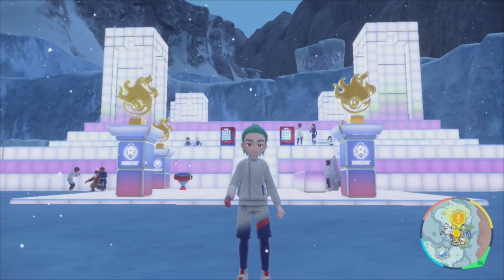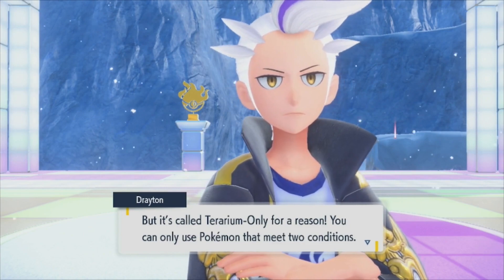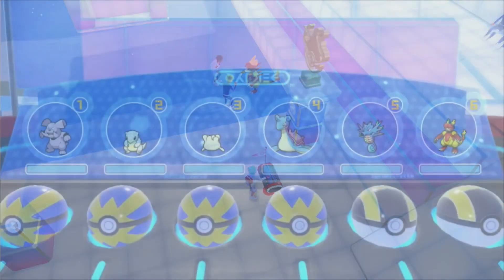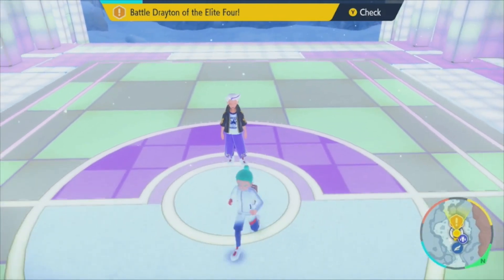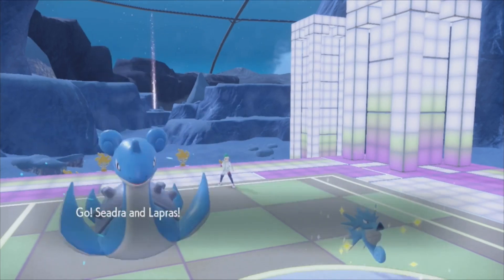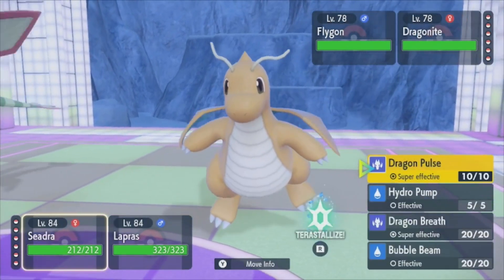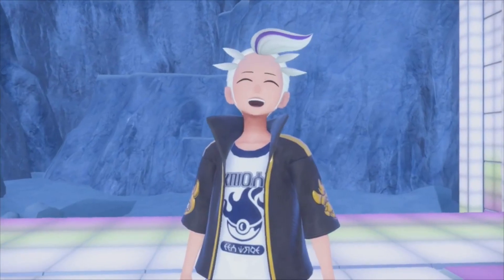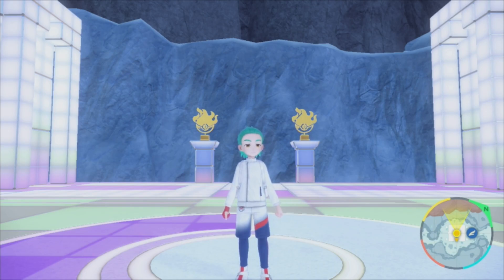Drayton of The BB Elite Four! - The Indigo Disk Gameplay Part #5 - Pokemon Scarlet/Violet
I've spent hours gathering and training my team of Pokemon and now it's time to take on the first of the Blueberry League's Elite Four Members, the Dragon Master Drayton!

Play along with
Pokemon Scarlet
Pokemon Violet